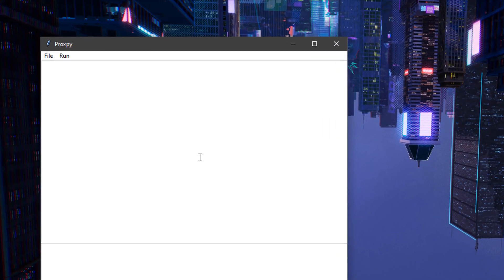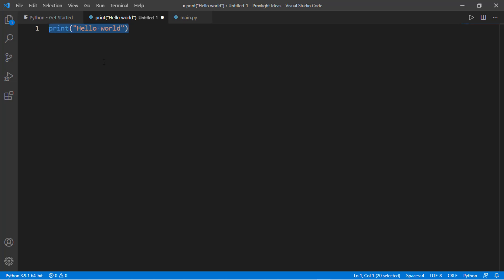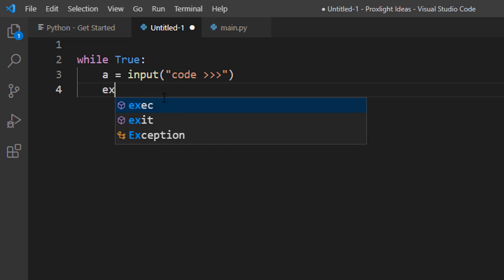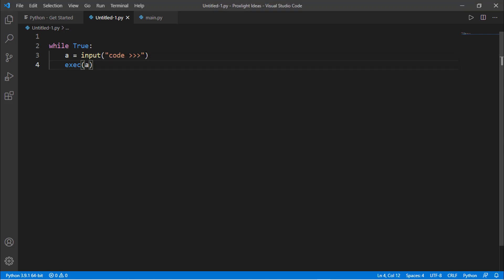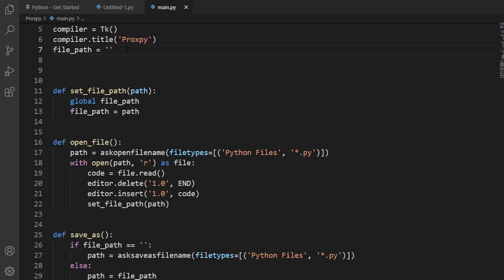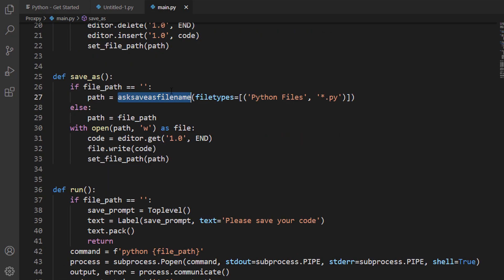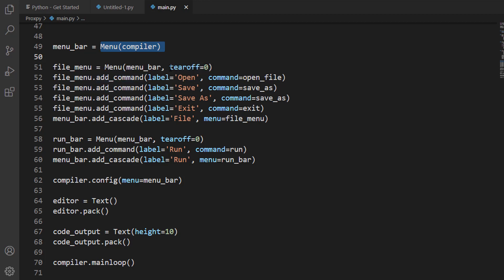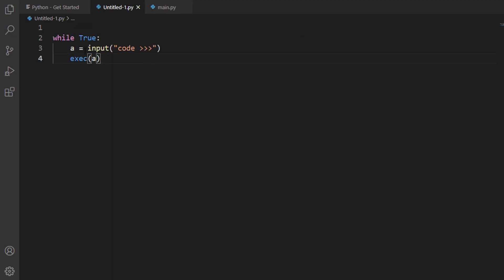Create your Own IDE || Build a Python Compiler || Best IDE for Python || Python Project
Hi guys, this is how to make your very own IDE using Python and its built-in modules Tkinter and tkFileDialog. This is just a basic GUI application with Run, Open, Save, and Save As capabilities. Enjoy the video!